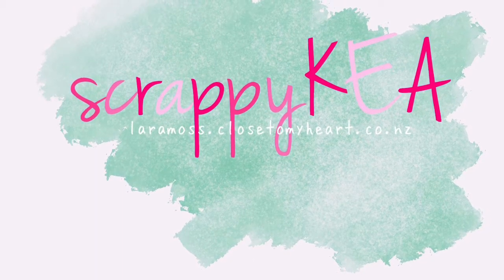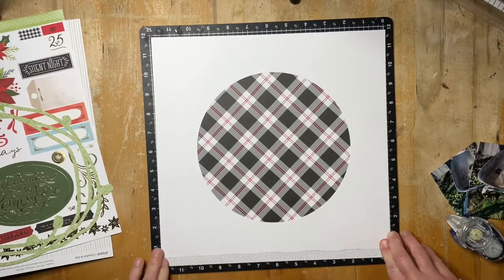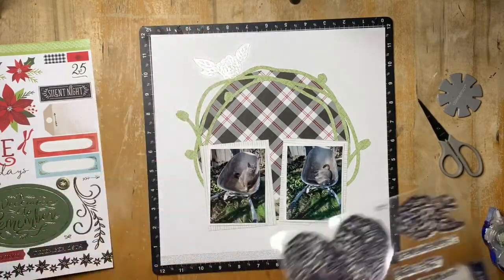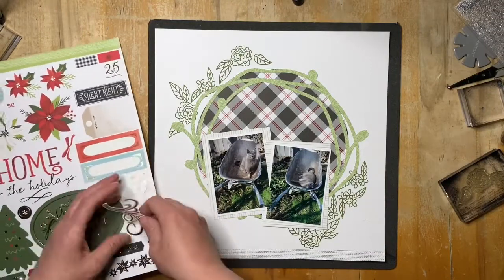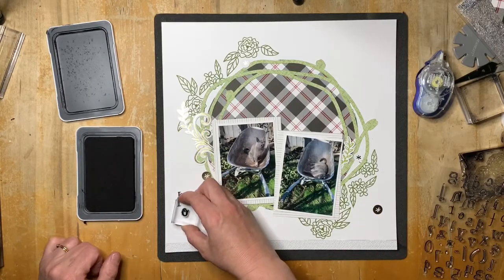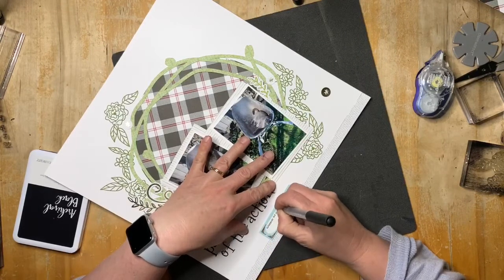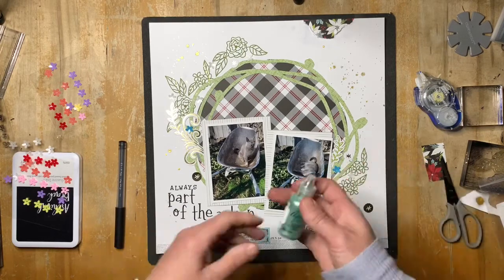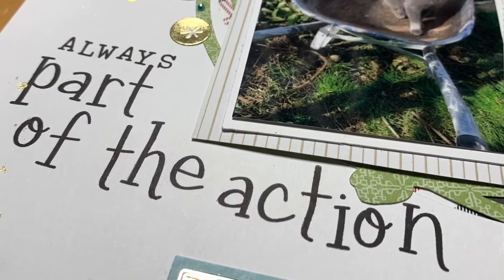Part of The Action - Comfort & Joy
Layout using CTMH Comfort and Joy Collection